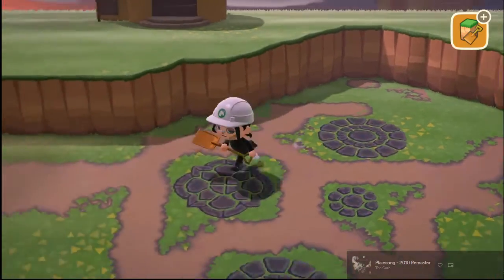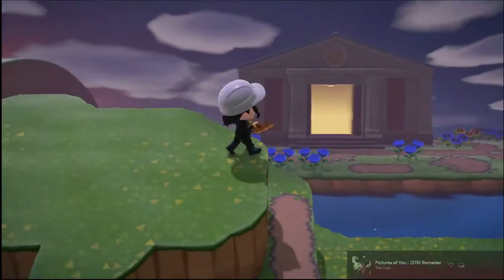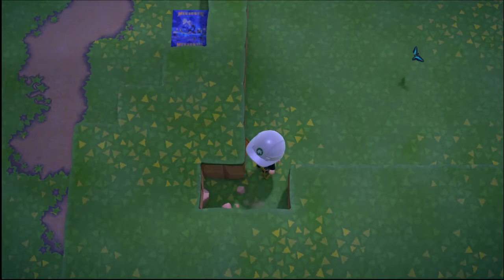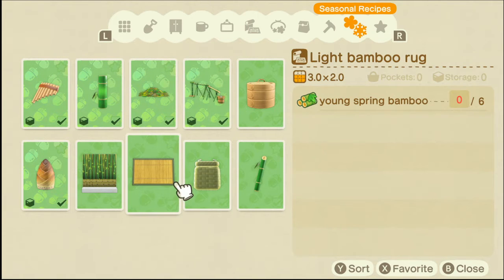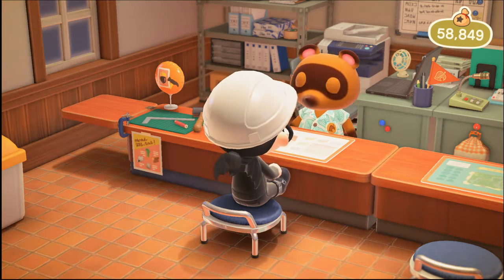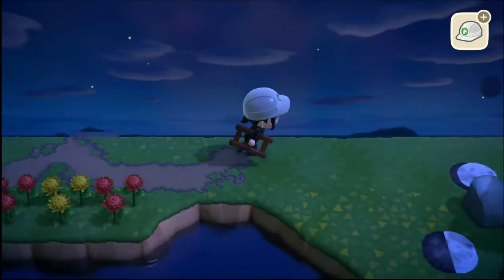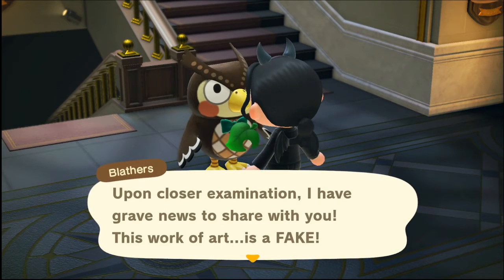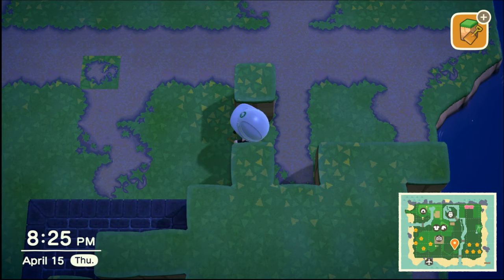Animal Crossing Island Renovation Part 4